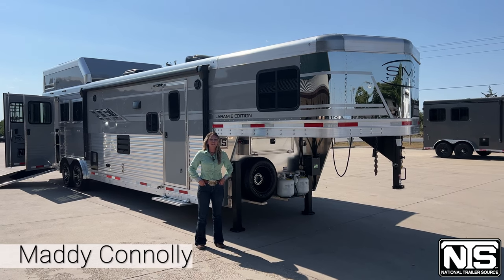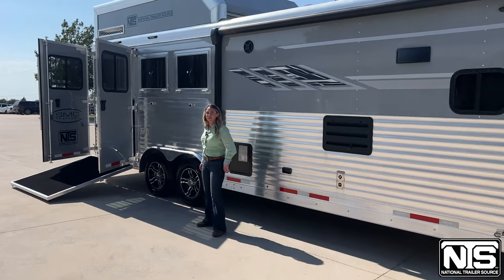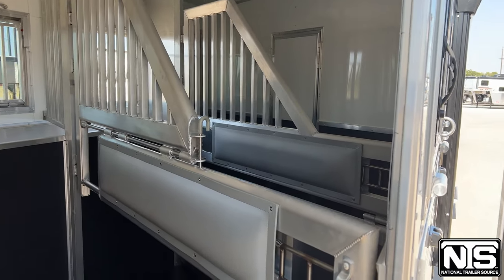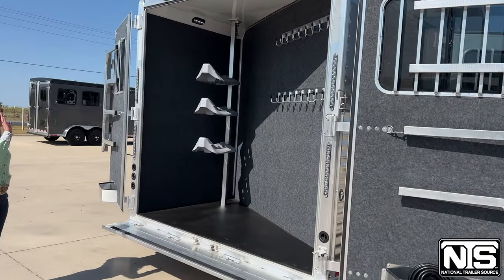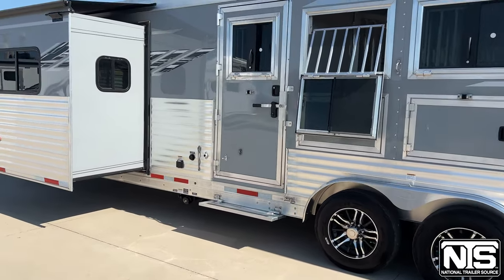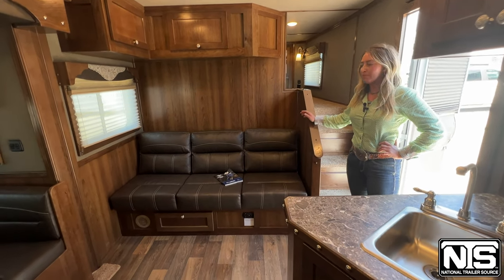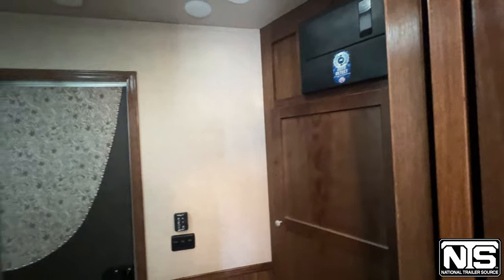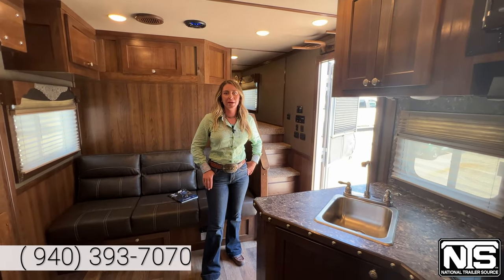2023 SMC Trailers 3 Horse Side Load Gooseneck Trailer with 13' Living Quarters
Check out this brand new 2023 SMC Trailers 3 Horse Side Load Gooseneck Trailer with 13' Living Quarters in Decatur, TX!

2023 SMC Trailers 3 Horse Side Load Gooseneck Trailer with 13' Living Quarters
$110,595